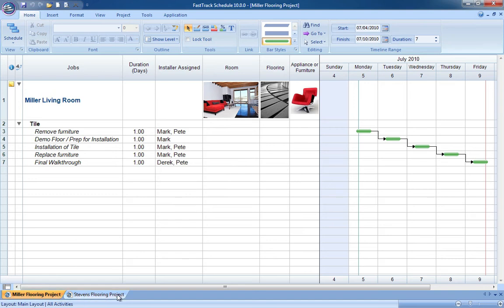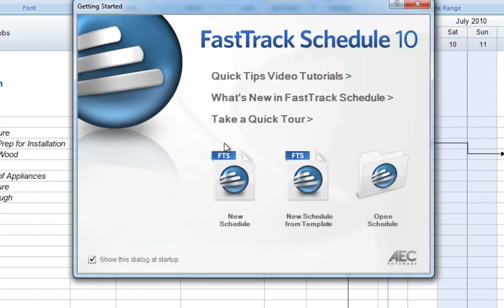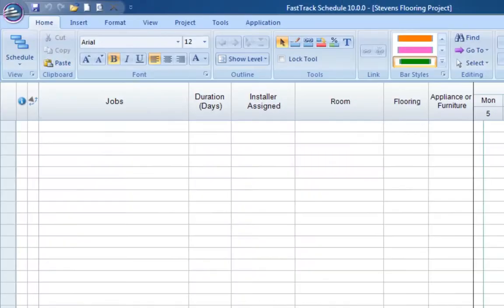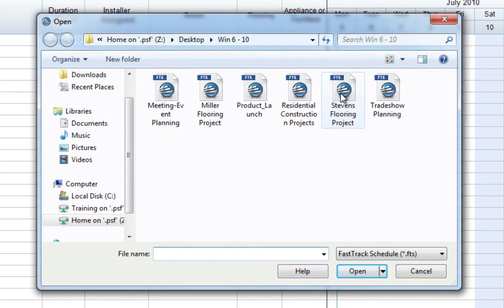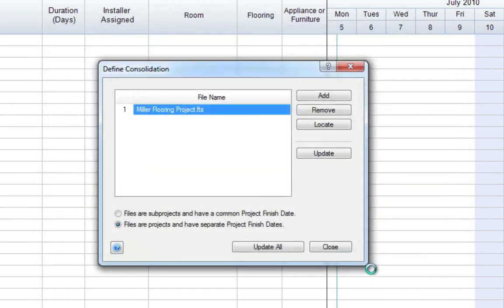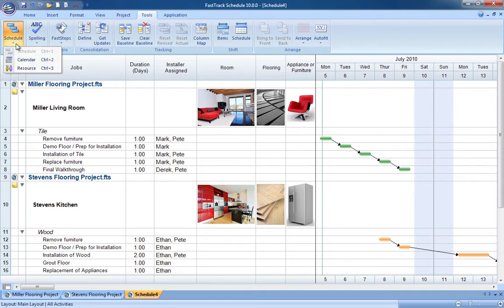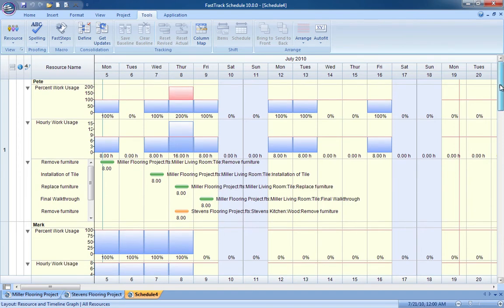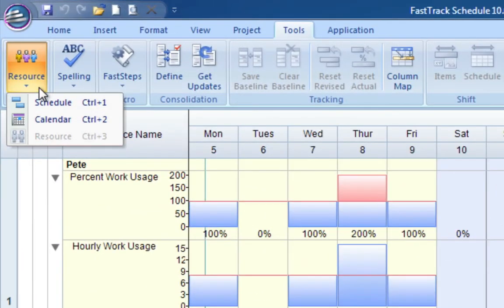Consolidating FastTrack Schedule files - FastTrack Schedule 10 for Windows Tutorial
With project consolidation it's easy to stay focused on the big picture. Simply merge multiple files into a master schedule to identify potential bottlenecks, optimize workloads, and report overall status.